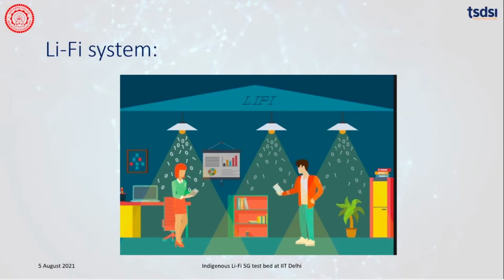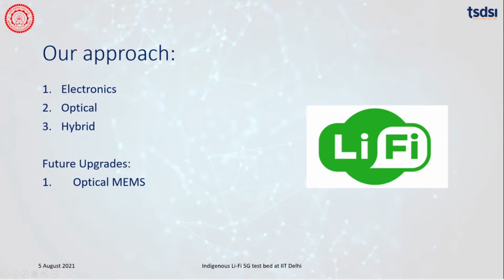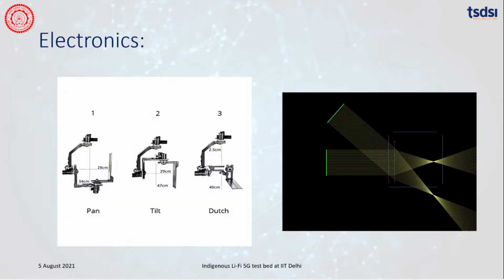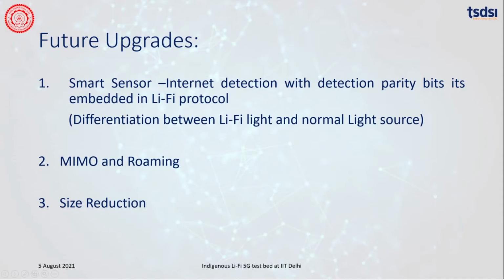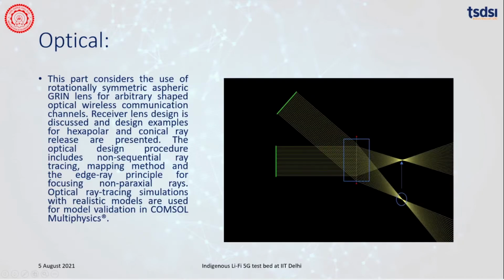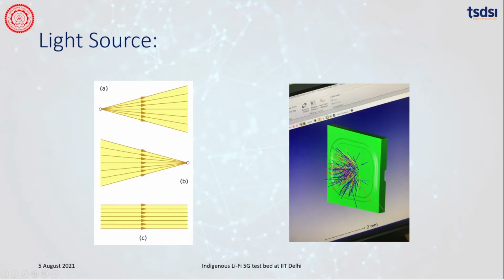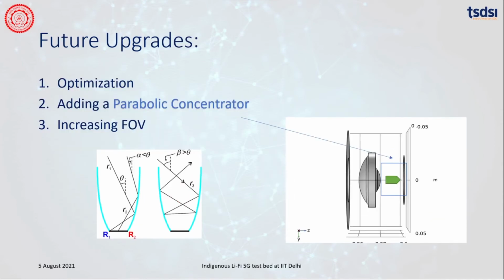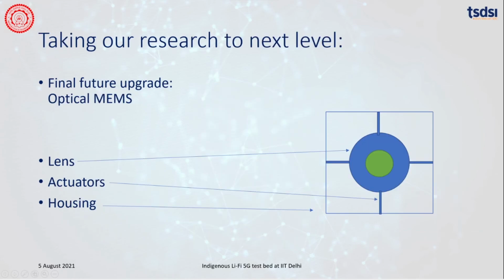VLC receiver lens design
The design of VLC receiver lens, and the receiver movement with transmitter is demonstrated at TSDSI webinar on indigenous Li-Fi 5G testbed at IIT Delhi on August 5, 2021.